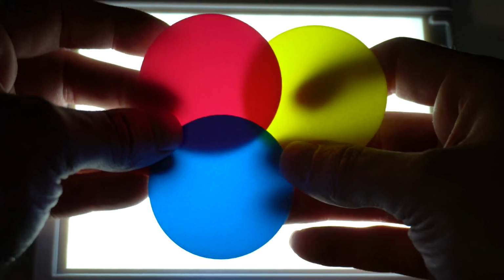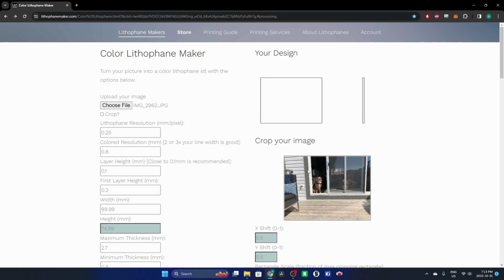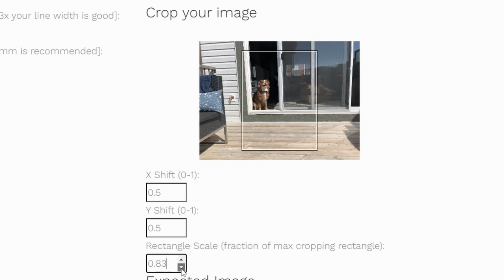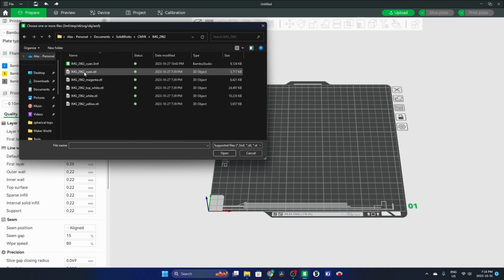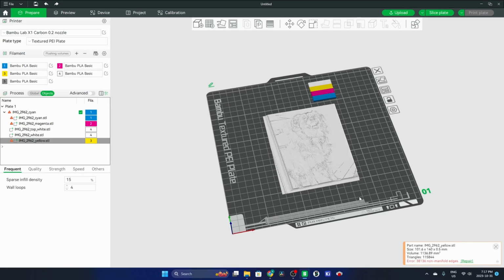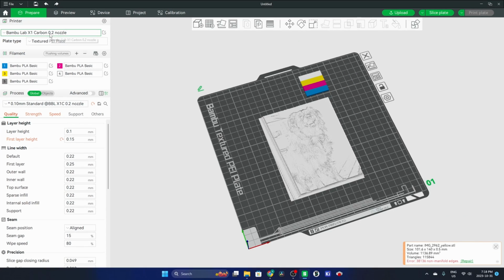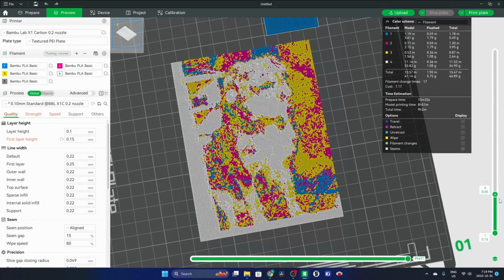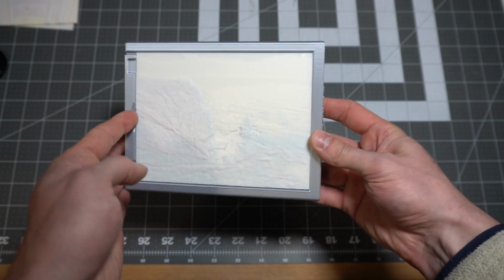Print 2D Art with a 3D Printer Using the Bambu Lab CMYK Bundle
🟢 Bambu Labs 2nd Anniversary Sale

📚 Chapters:
00:00 - Introduction
00:11 - CMYK  Filaments
00:17 - CMYK  Demo
00:54 - Shadows
01:04 - LithophaneMaker.com
03:07 - Bambu Studio
06:32 - Assembly
07:43 - M&M Store
08:21 - Cliffs of Moher
09:14 - My Dog Ollie
ABOUT BAMBU LAB

 "Bambu Lab is a consumer tech company focusing on desktop 3D printers. Starting with the X1 series, Bambu Lab builds state-of-the-art 3D printers that break the barriers between the digital and physical worlds, bringing creativity to a whole new level."